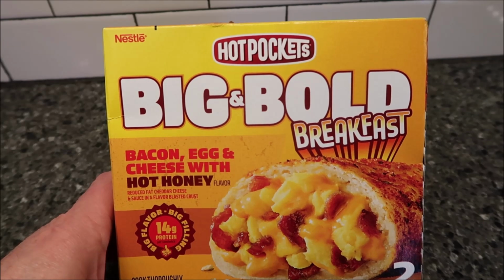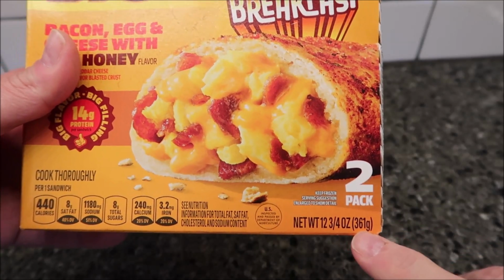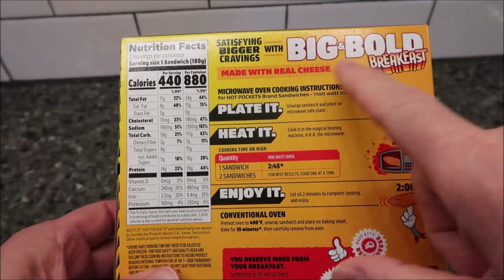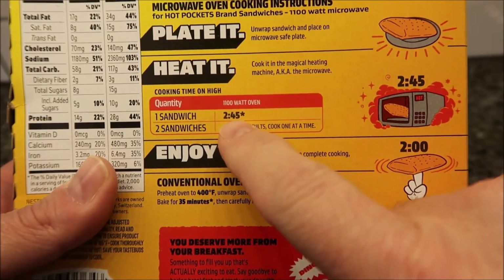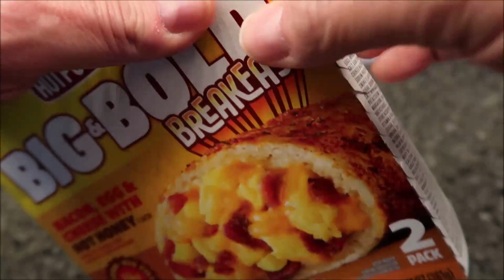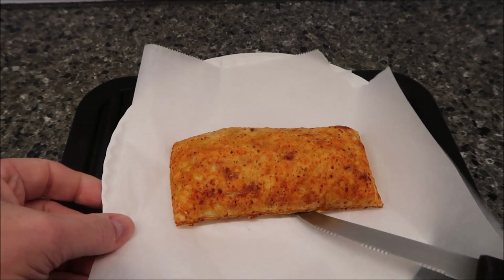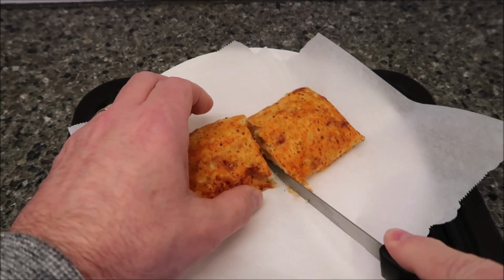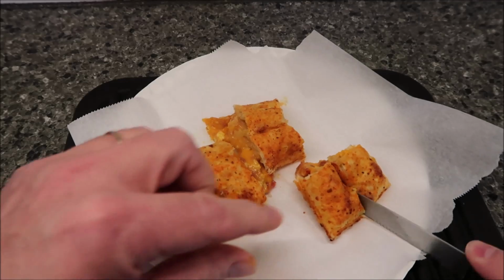Hot Pockets Big & Bold Breakfast: Bacon, Egg & Cheese with Hot Honey Review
This is a taste test/review of the Bacon, Egg & Cheese with Hot Honey Hot Pockets Big & Bold Breakfast. It was $3.99 at Meijer. 1 sandwich (180g) = 440 calories